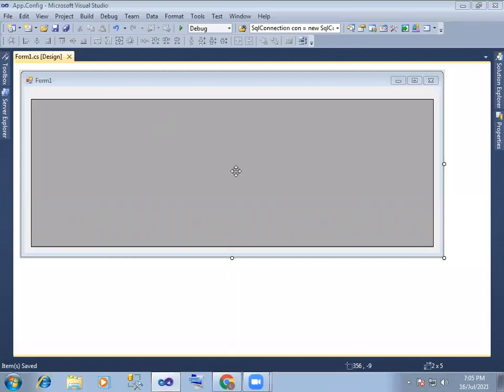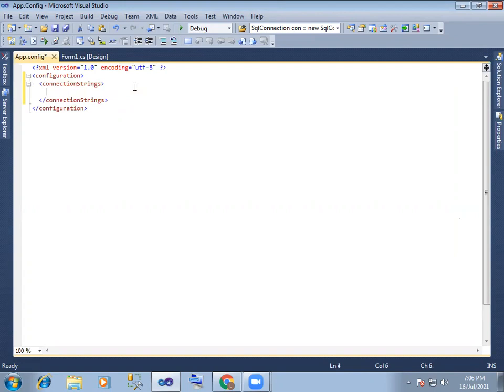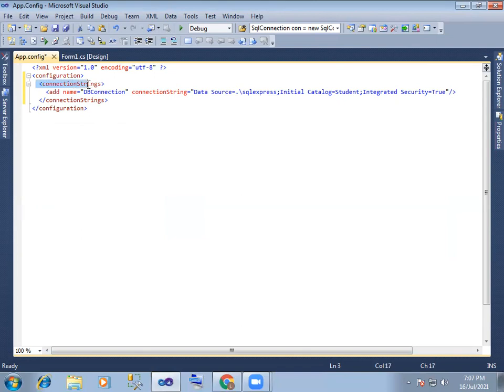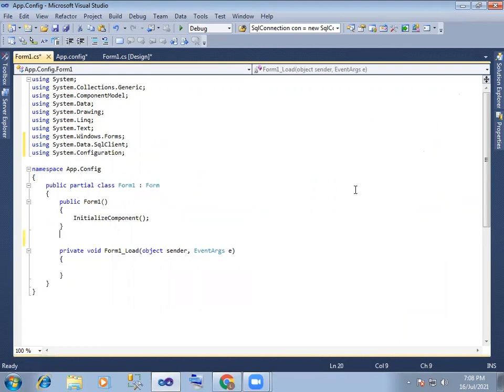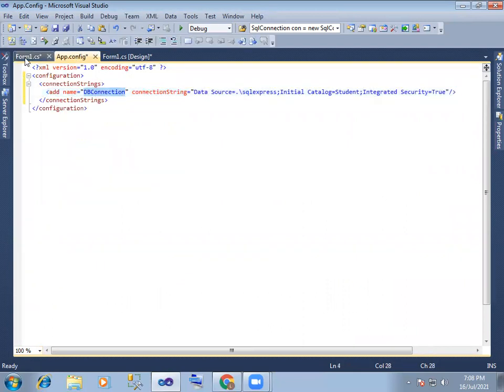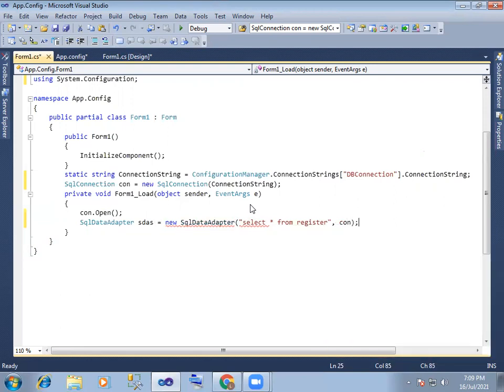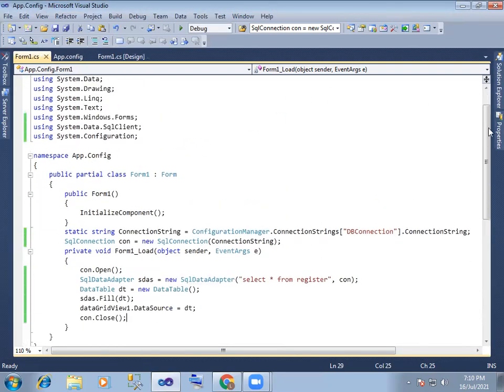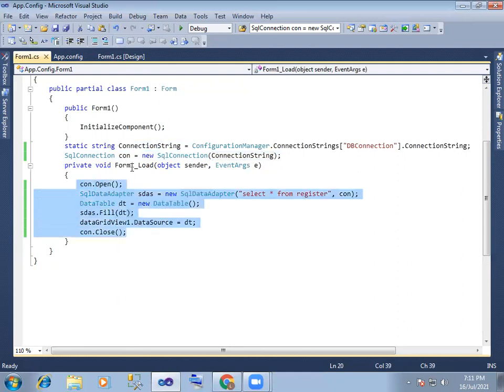DataBase Connection Using App config in C# in Telugu Step by Step